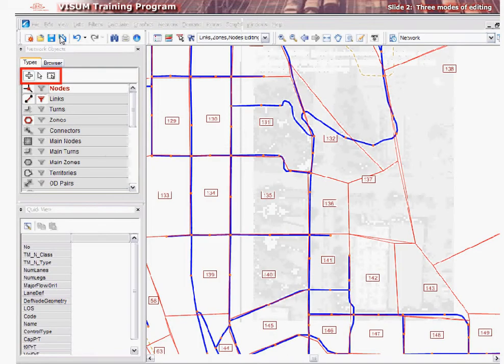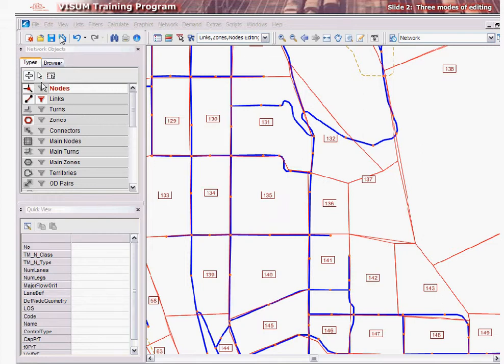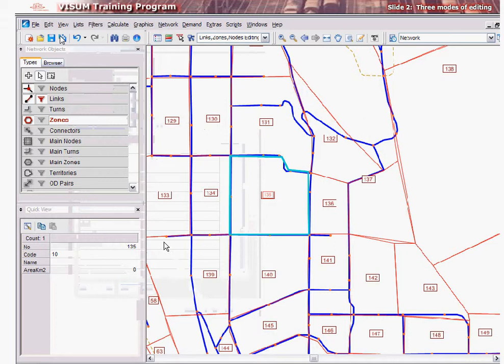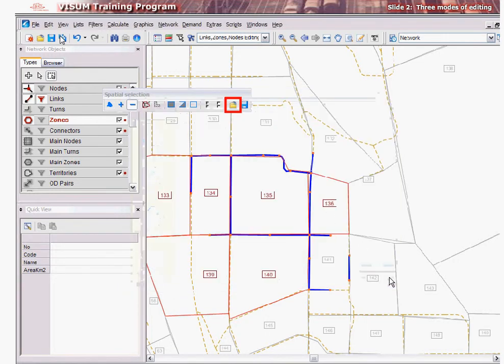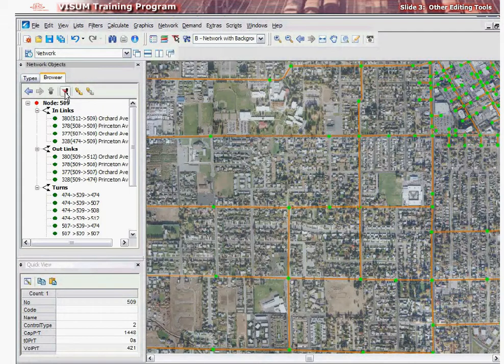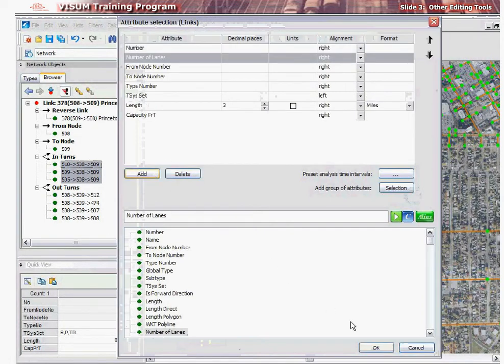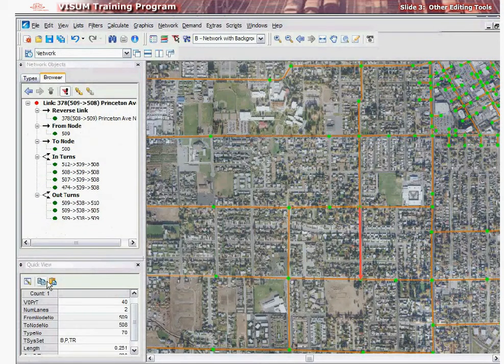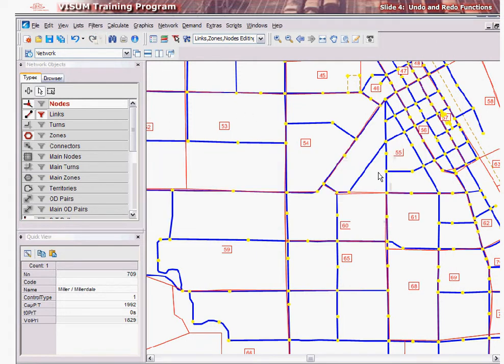5 Network Edition